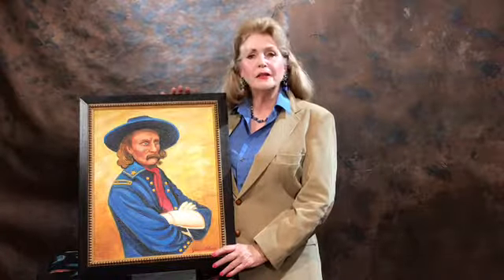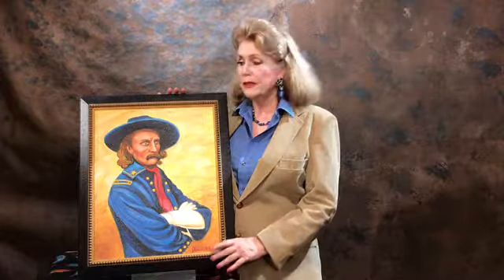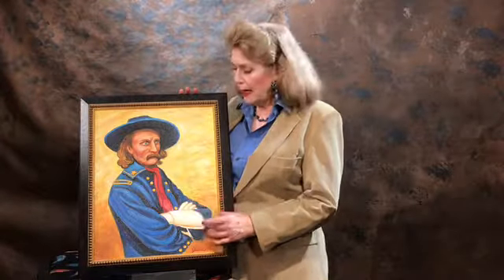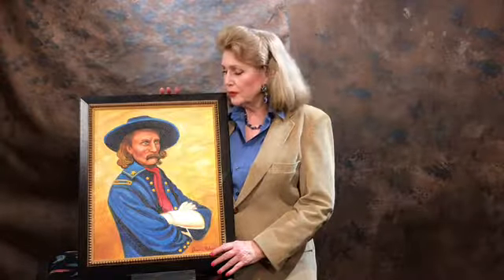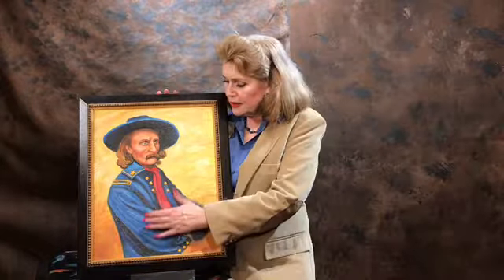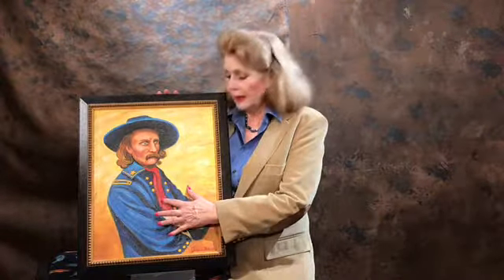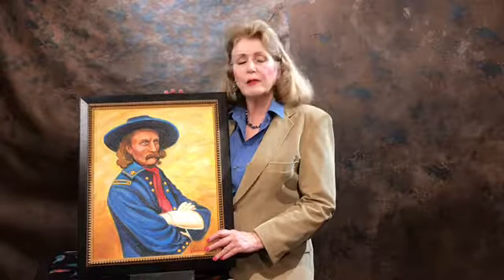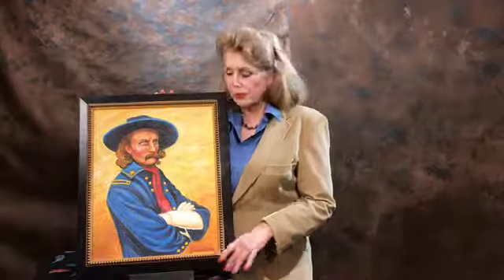Portrait of General George Custer a 16x20 Oil painting on heavy canvas panel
Portrait of General George Custer
and died at the battle of Little Big Horn